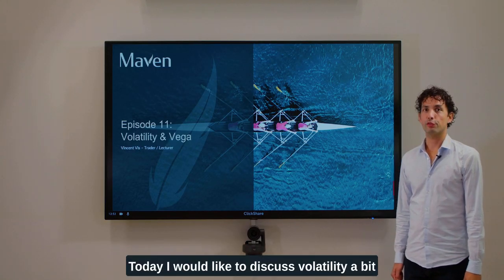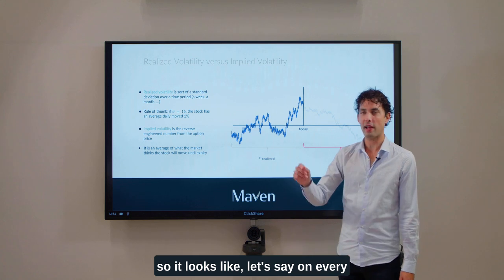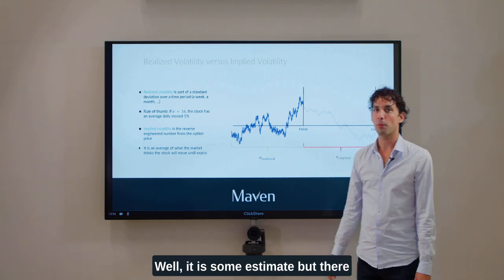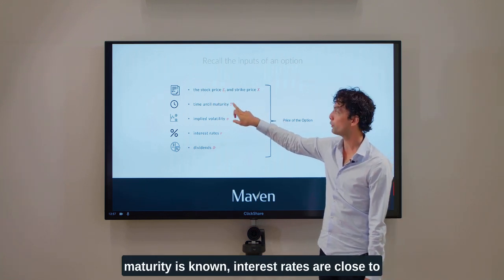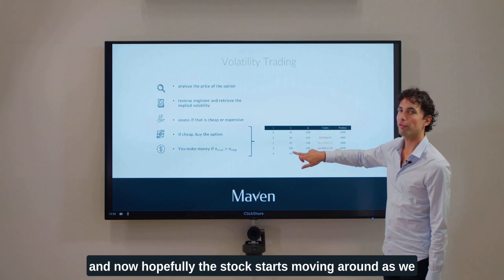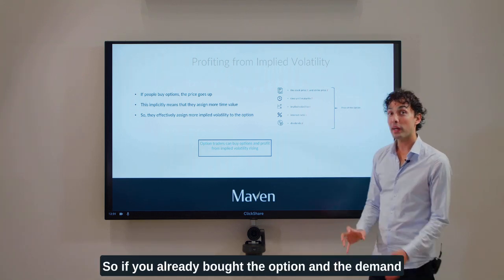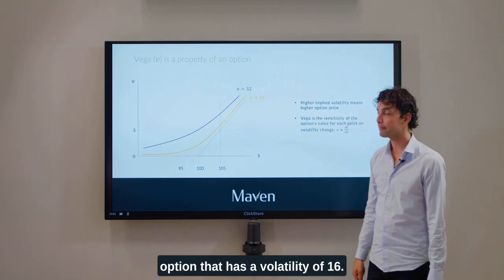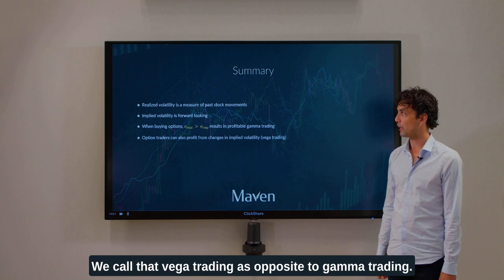Volatility & Vega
In episode 11 of our Training for Traders series, our in-house trainer discusses Volatility & Vega.